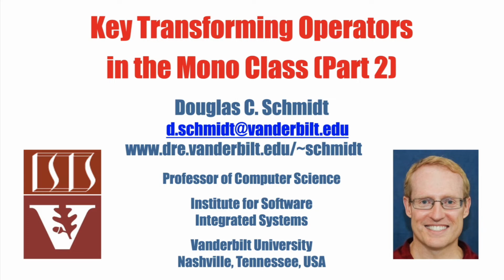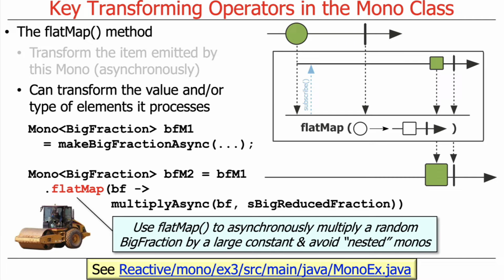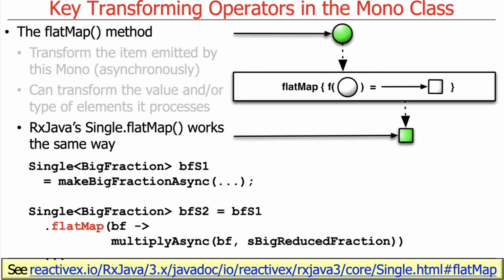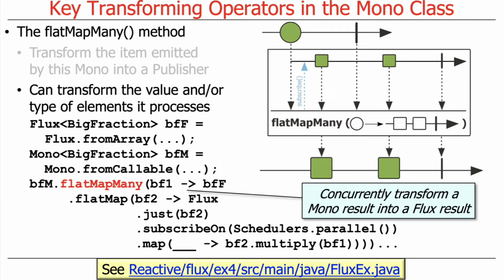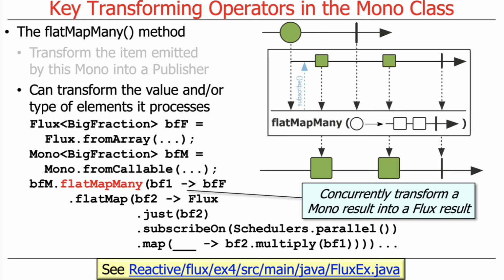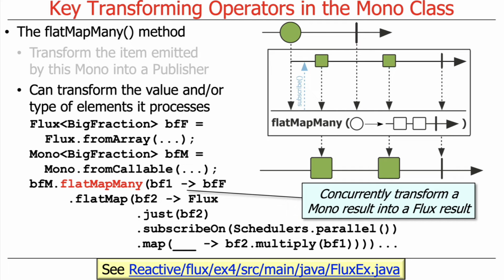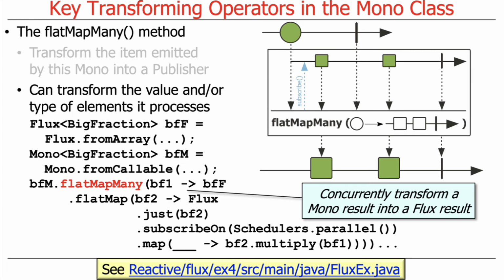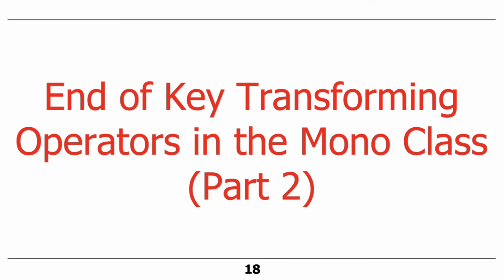Key Transforming Operators in the Mono Class (Part 2)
This video describes key transforming operators (i.e., flatMap() &flatMapMany()) defined in Project Reactor's Mono class.  These operators transform the values and/ortypes emitted by a Mono.